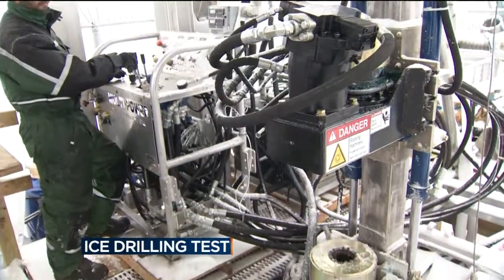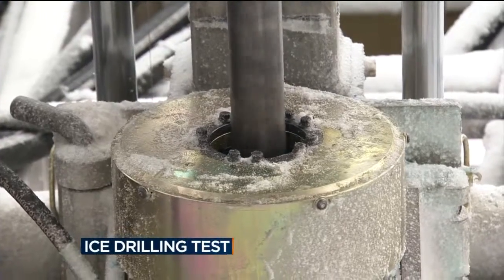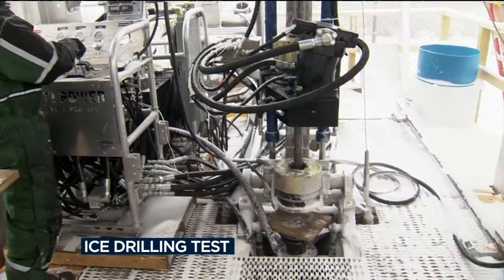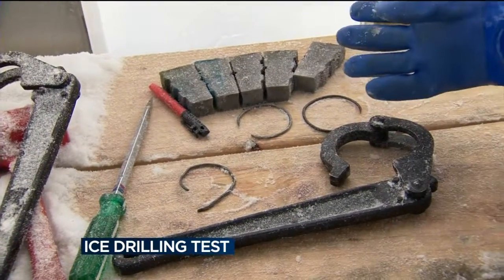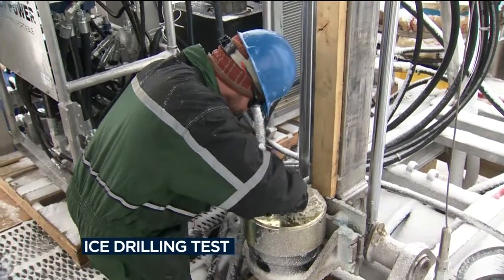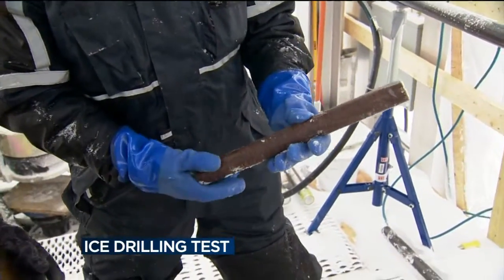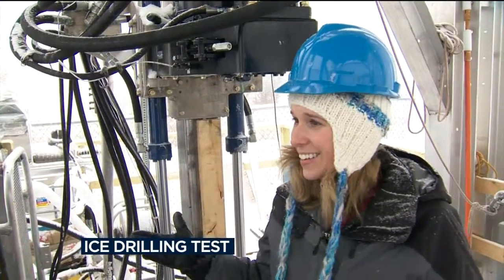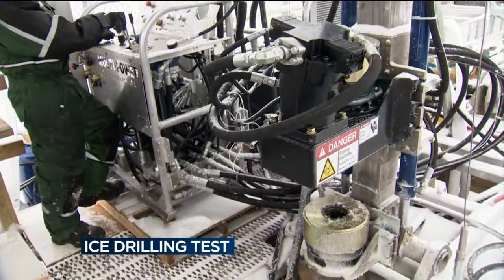UW team tests drill to be used in Antarctica climate studies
Late last year, WISC-TV3 shared a story about the ice drilling design and operations group based out of the University of Wisconsin-Madison.